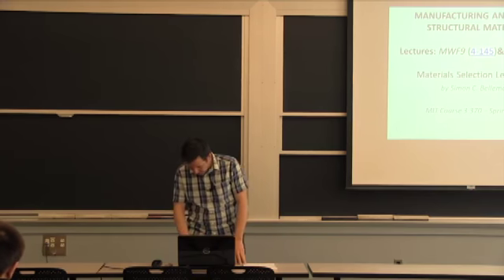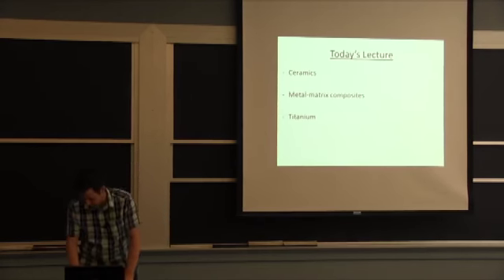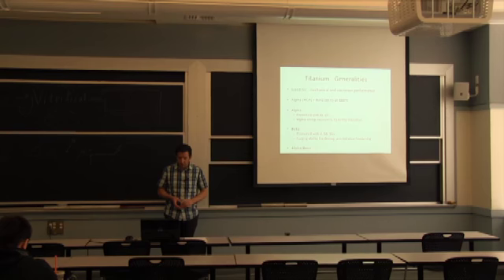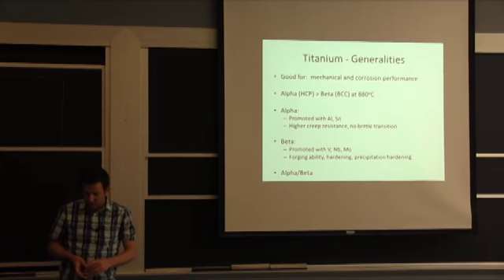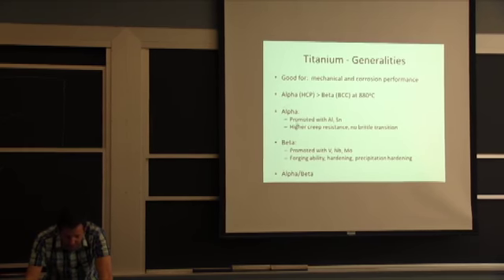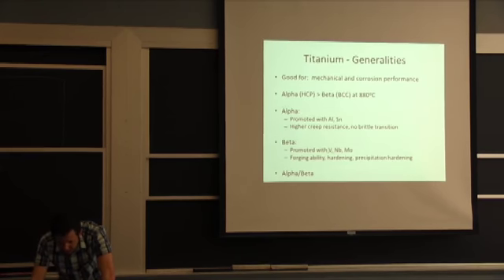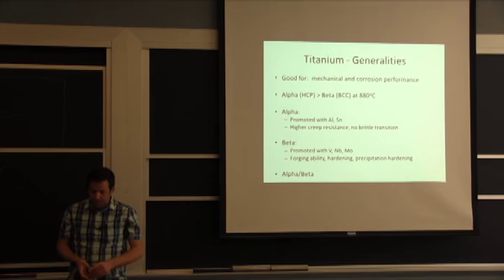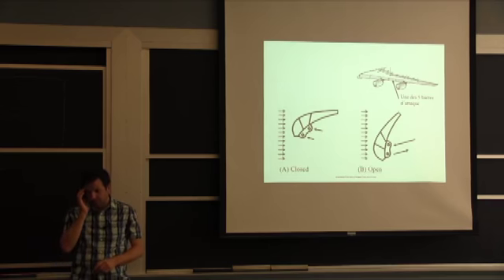3.371 Materials Selection in Service - Spring 2013 [9/10]